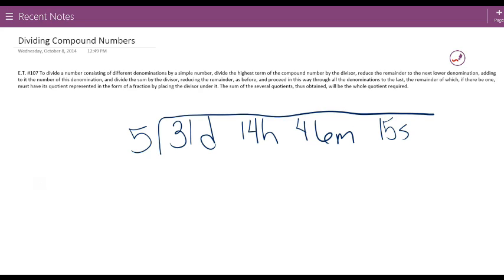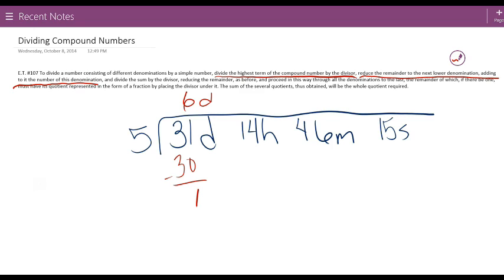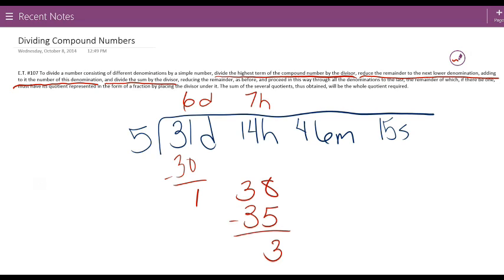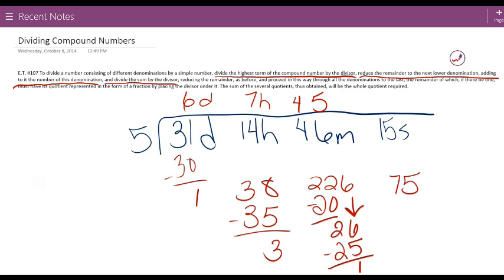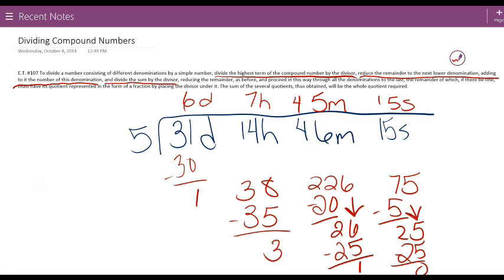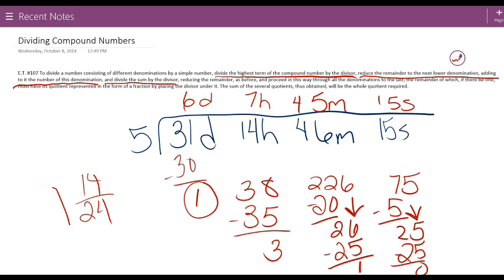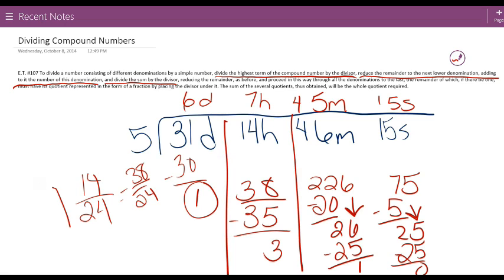Dividing Compound Numbers by Simple Numbers